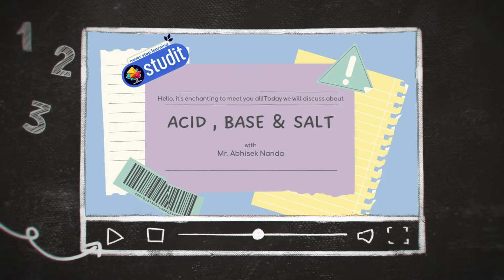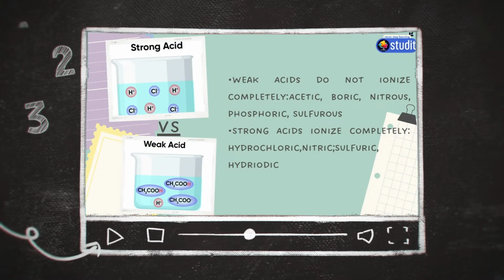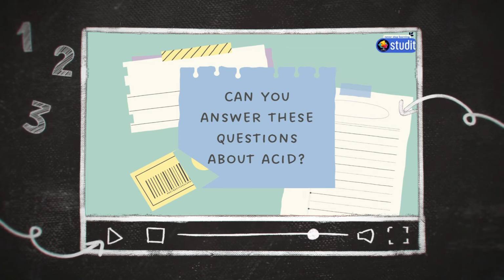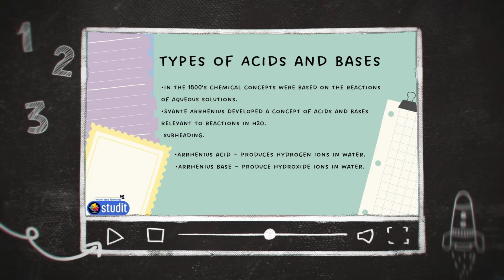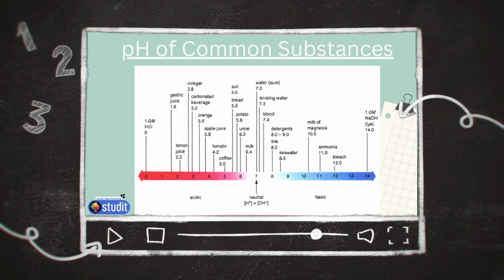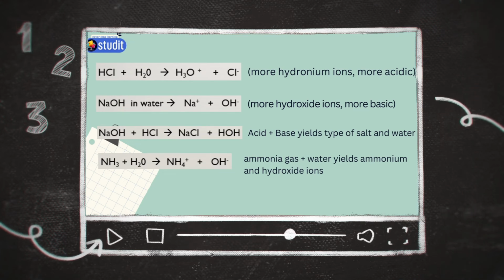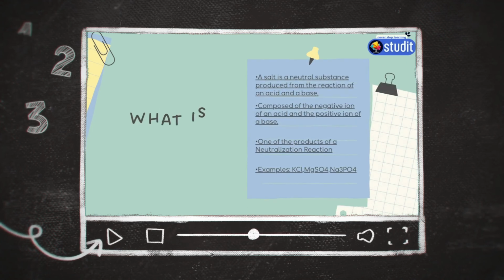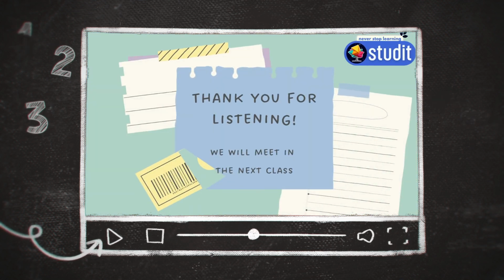What Is ACID, BASE & SALT | Studit Recorded Classes | 1 on 1 Class | Science